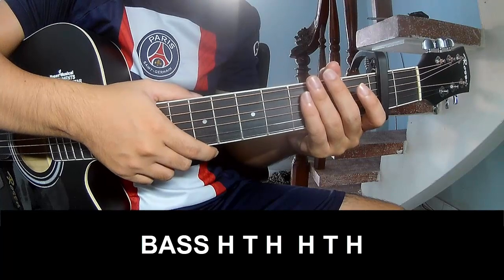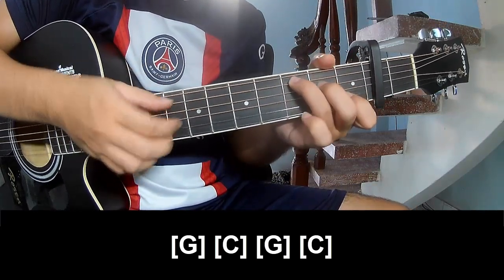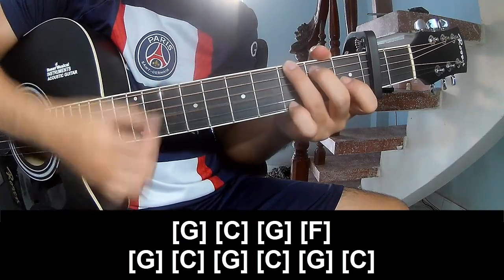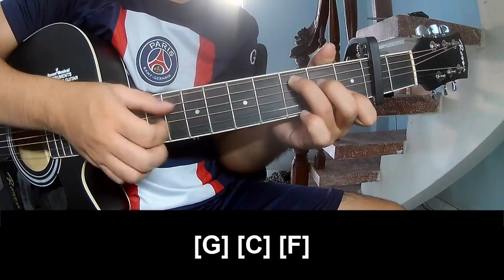How To Play Guitar Oliver Virginia By Anthony Version 3